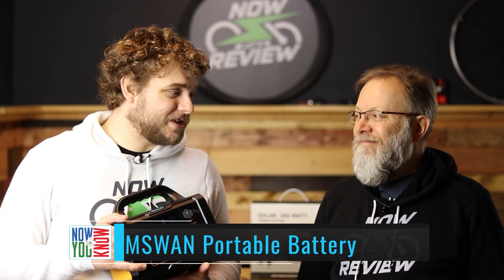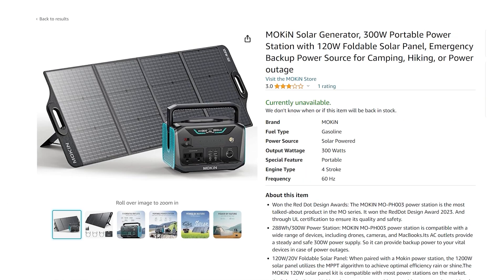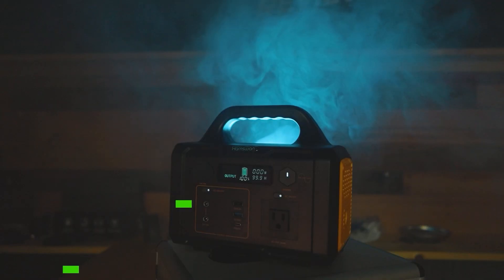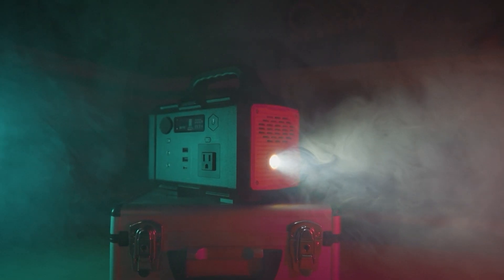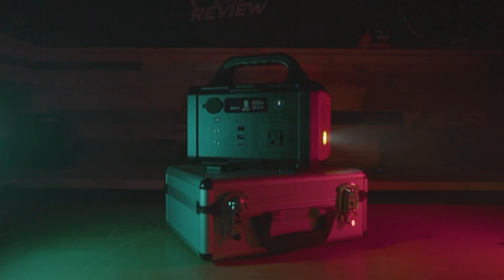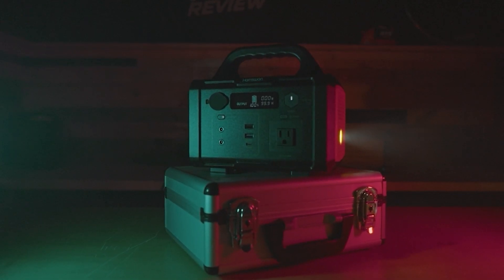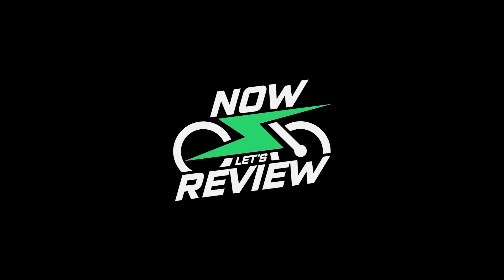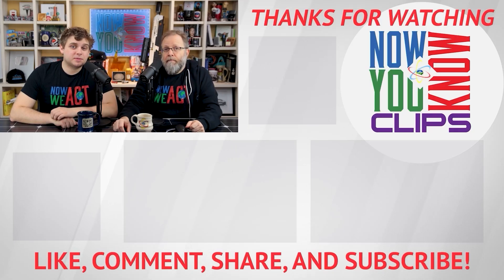HAMSWAN Portable Battery | Now Let's Review Clip